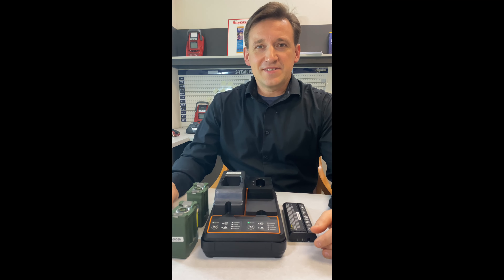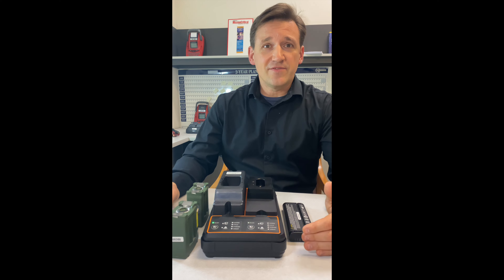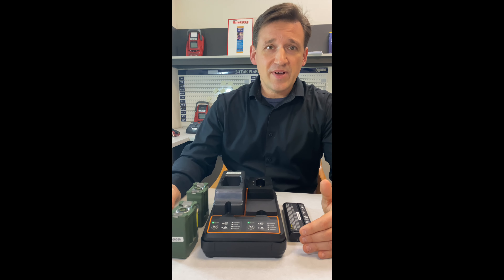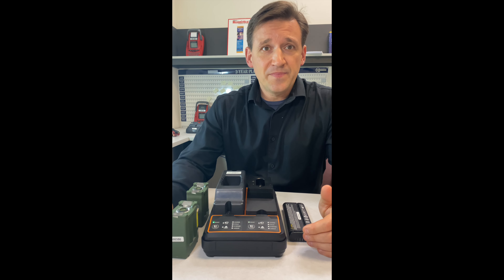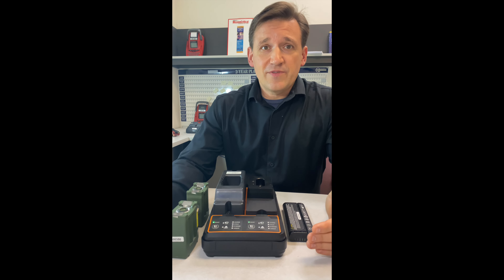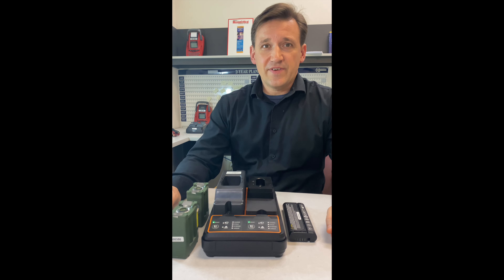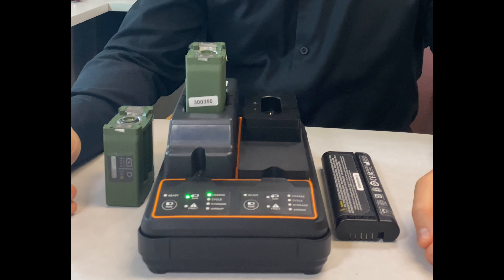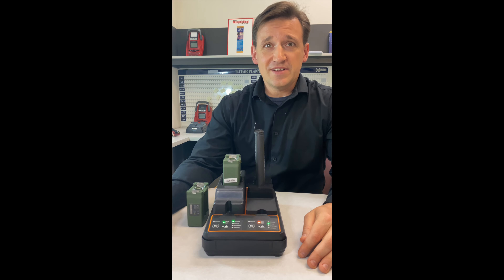USC - Universal Supervisor Charger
For more information please contact your local CADEX distributor